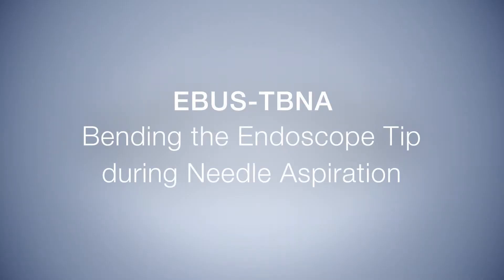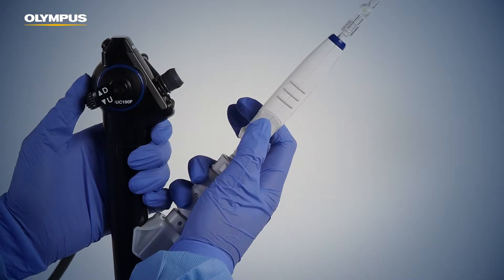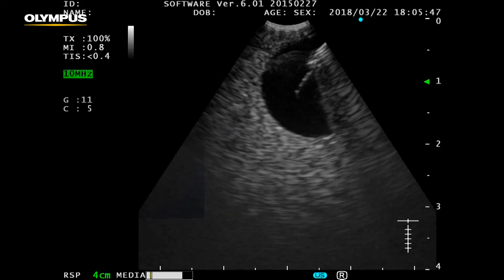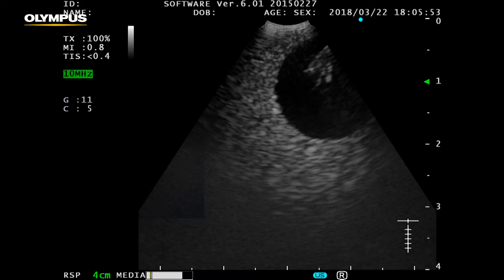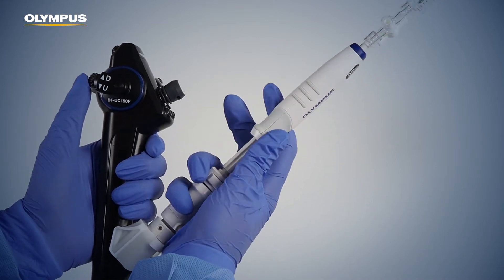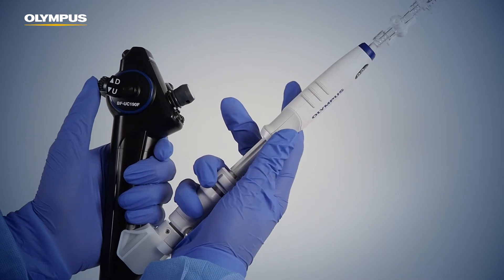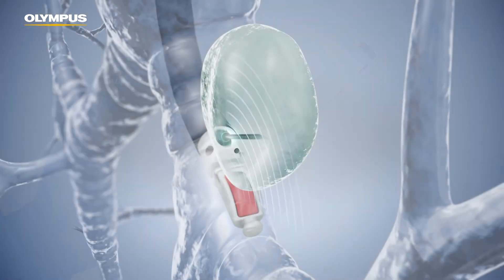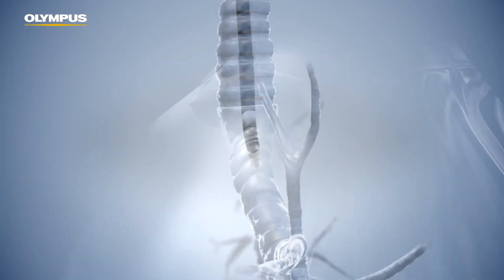EBUS-TBNA: Faning Technique for Sample Acquisition | Pulmonology | OLYMPUS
Endobronchial Ultrasound - Transbronchial Needle Aspiration
Learn more about EBUS-TBNA - get to know tips and tricks for handling prior to and during the procedure.

M00145EN This video is intended for healthcare professionals and is provided for educational and informational purposes only.  It should not be considered medical advice, nor a promotion or solicitation for any product or for an indication for any product or indication that is not approved in the jurisdiction where this content is viewed.​